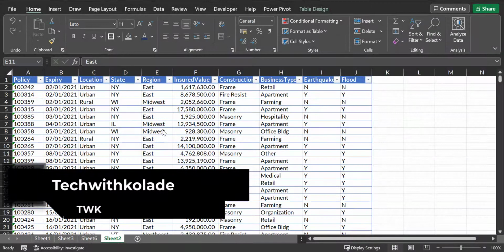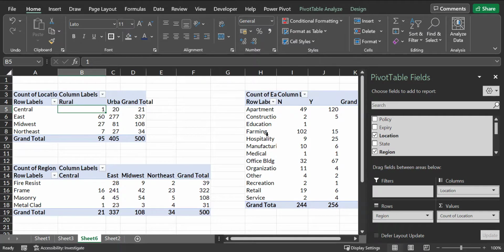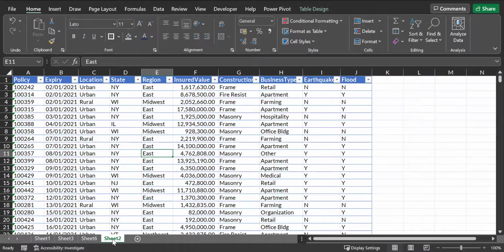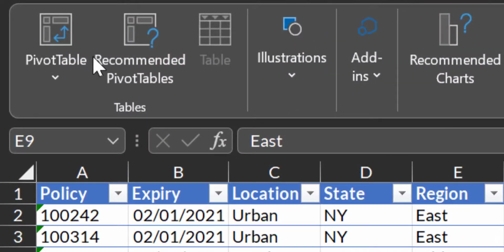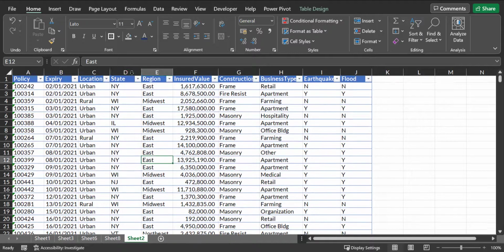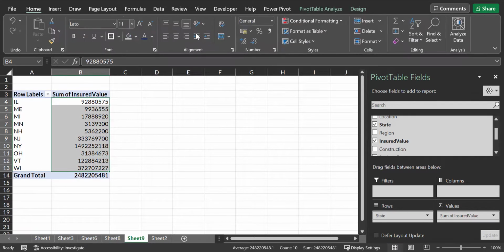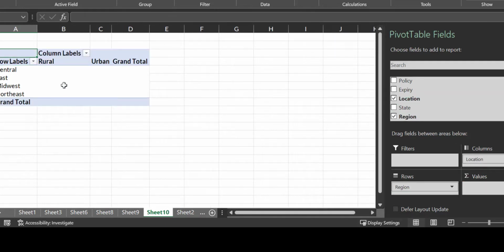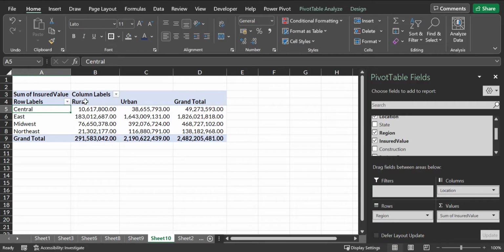NUMERICAL VALUES BIVARIATE DATA SUMMARIZATION USING PIVOT TABLES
The video explains how to create a data summarization by using 1 or 2 categorical variables in a dataset combined with a numerical variable using the Excel Pivot Tables.

This type of combination enables a high level view and a better way of building insights into large and complex data.